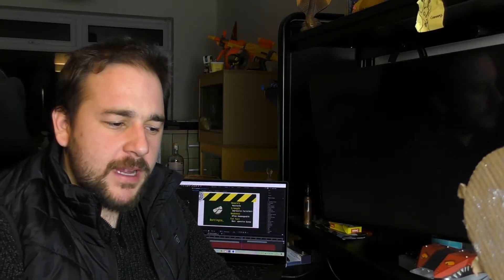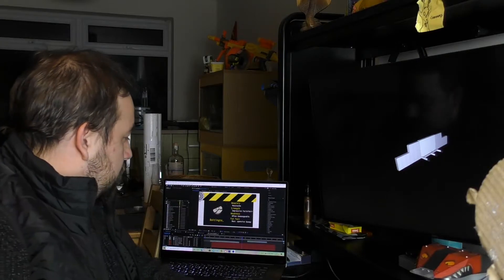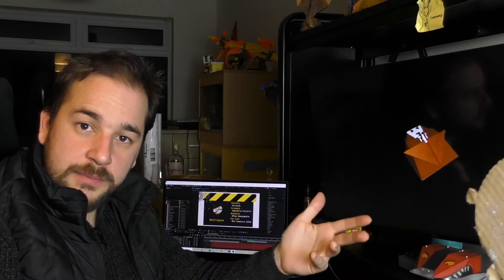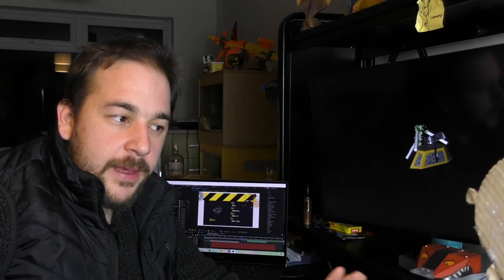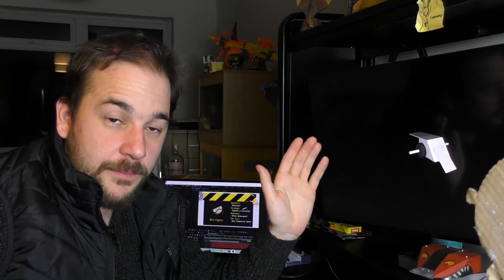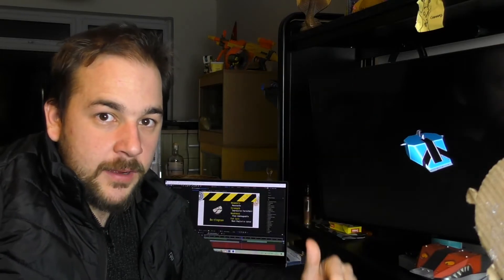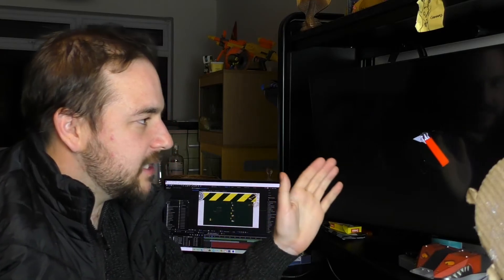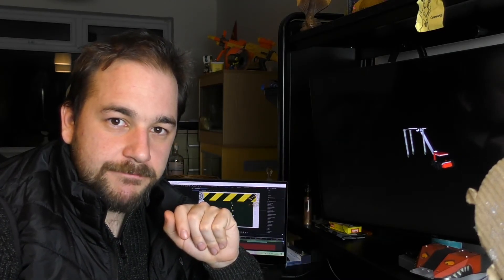Banter Wars UPDATE | 4 the Banter Progress Report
Just a little update for the Banter Wars fans out there!

For my videos, I use the following equipment and software:
Sony FDR-AX33
Zoom H2n Portable microphone
Neewer CN-126 LED light & Soft Box
HP Envy Beats Audio Desktop
Adobe Premiere Pro CC Video Editing Programme
LiteCam Screen Capture
Audacity

Follow me on these other sites!